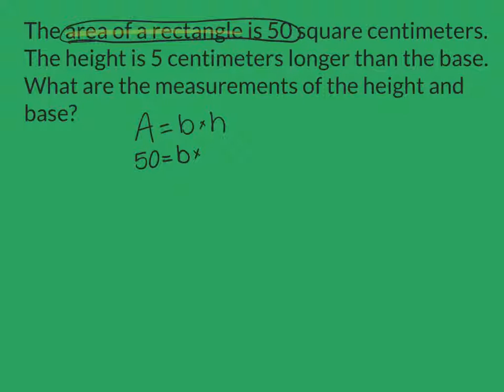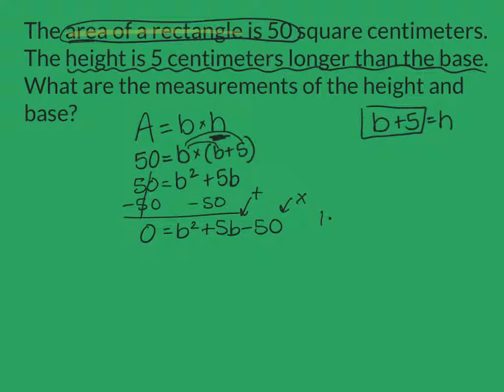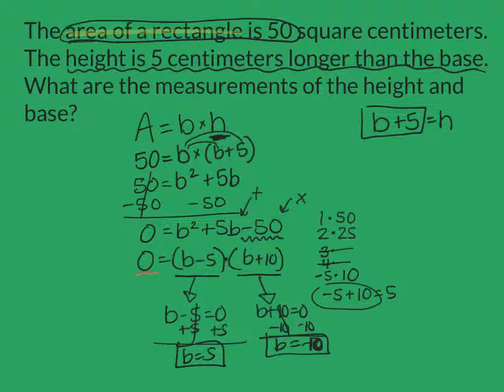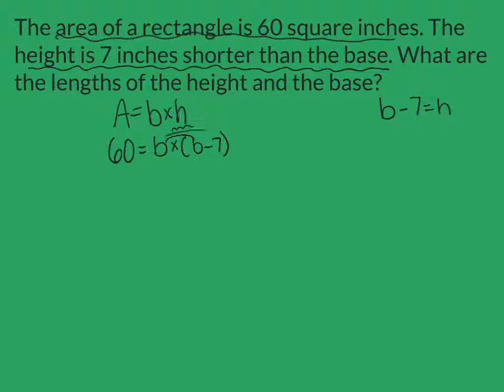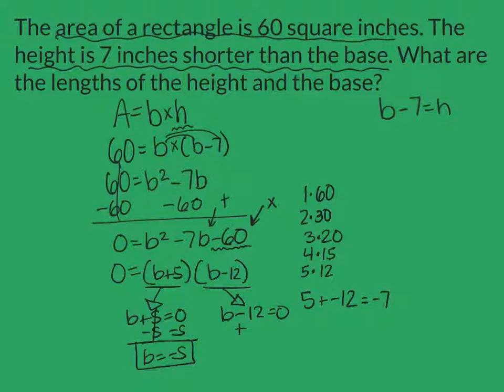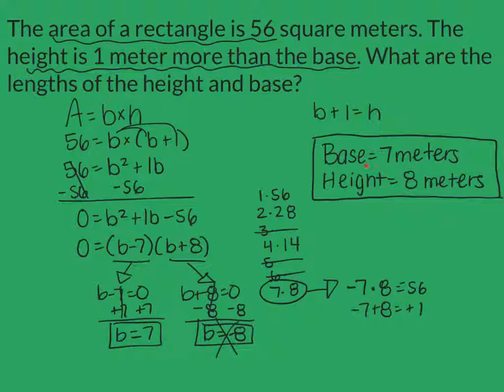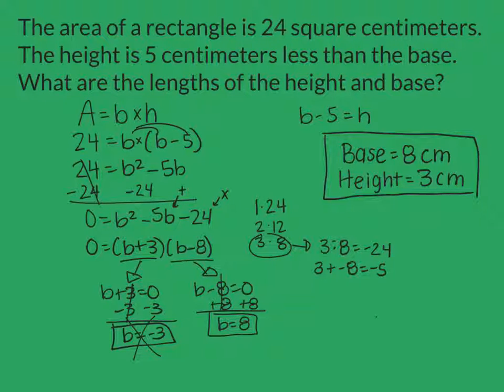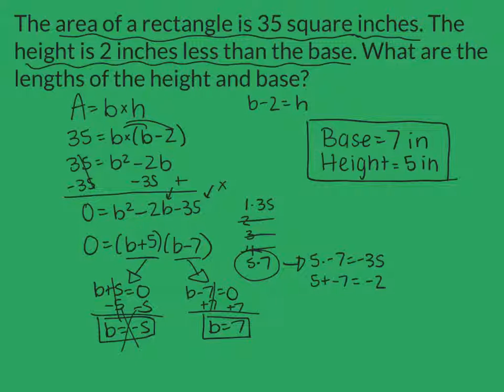Using Factoring to Solve Area Word Problems